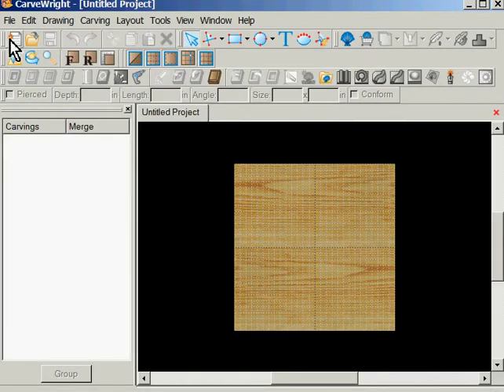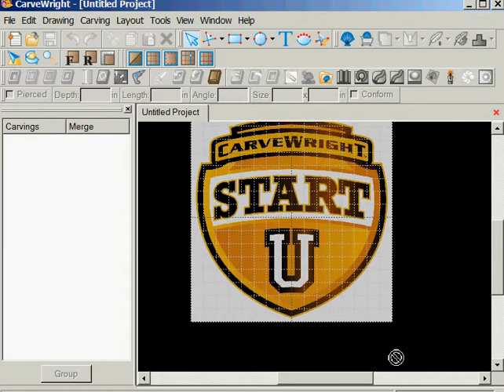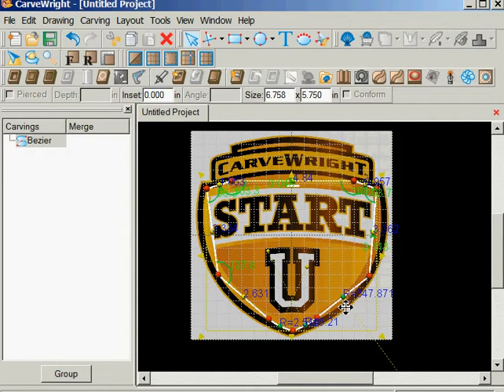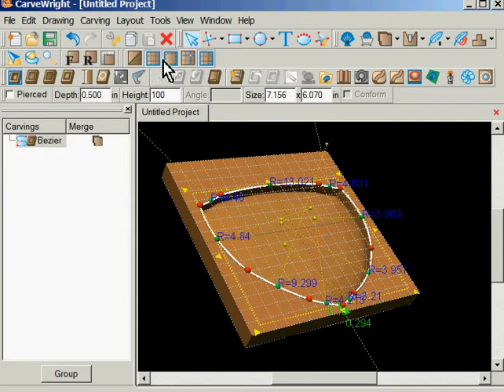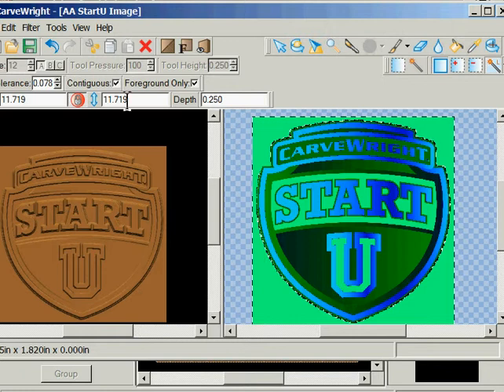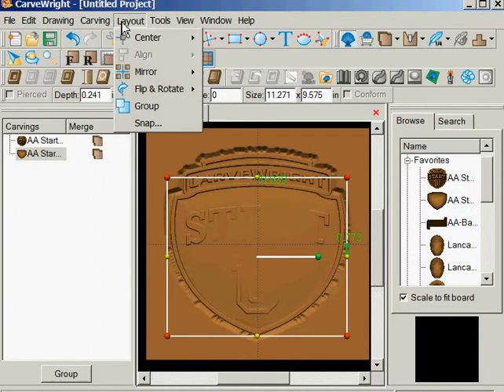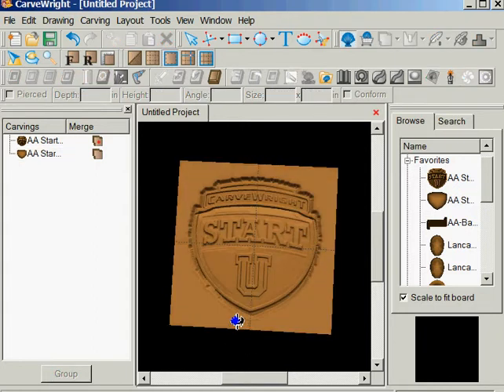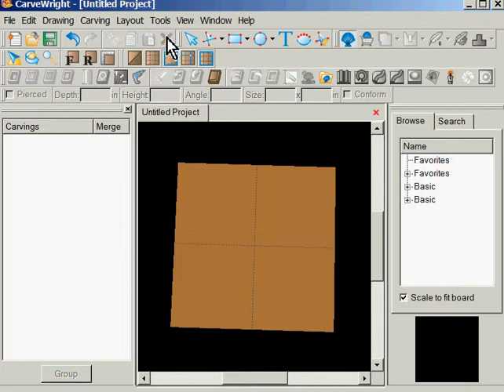AskBud's CarveWright Tutorials - Designer 2d Vector Suite Import Tracing Image Part 1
Designer 2d Vector Suite Import Tracing Image Part 1